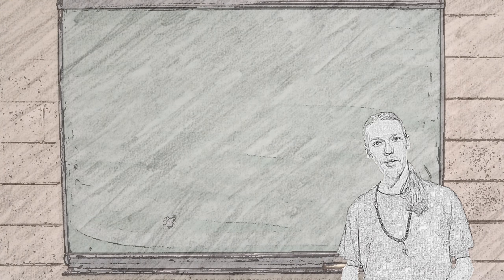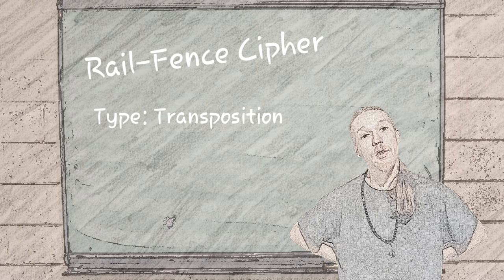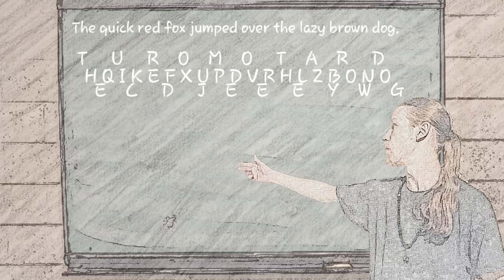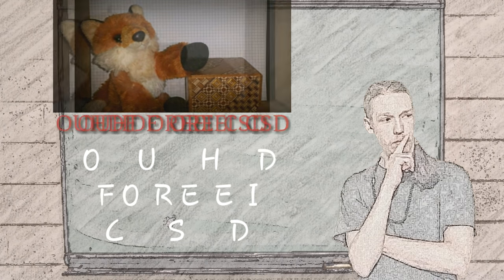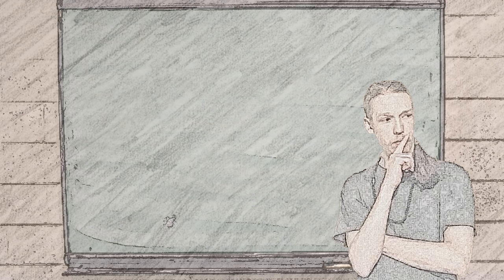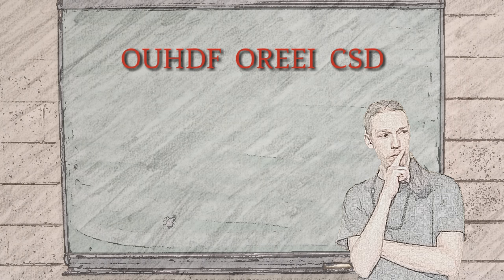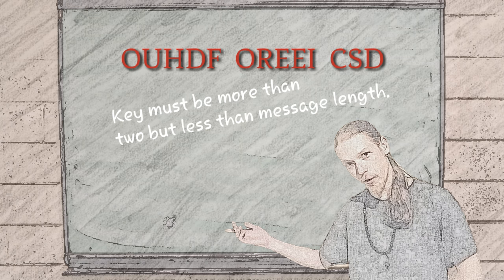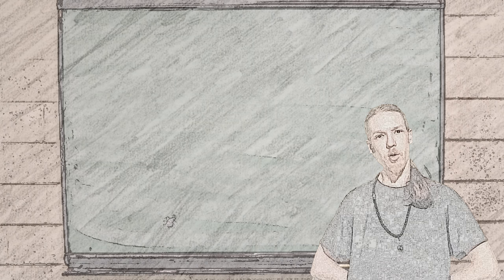The Rail-Fence Cipher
A short tutorial on a type of transposition cipher.